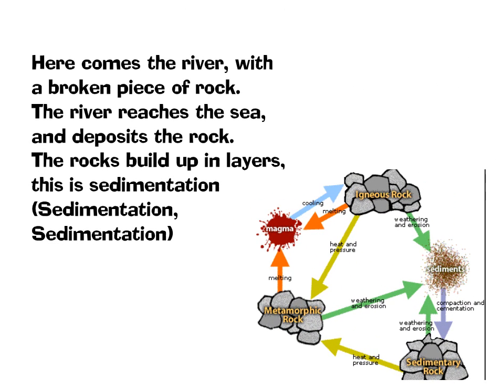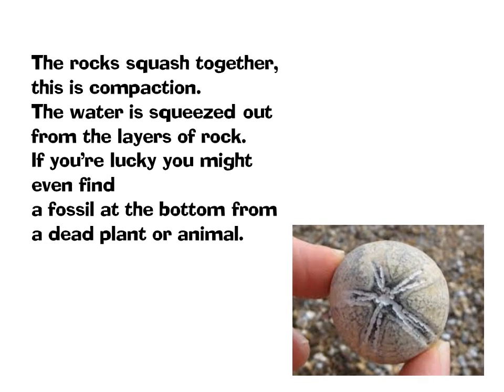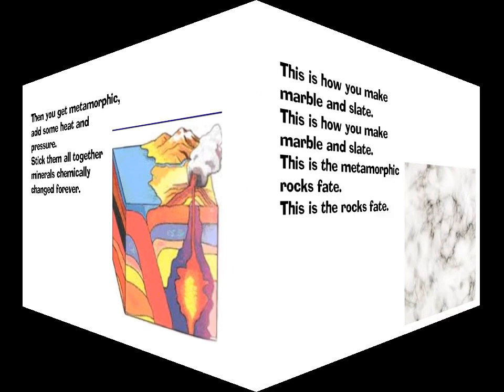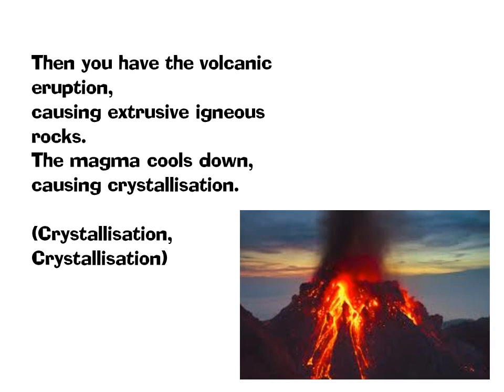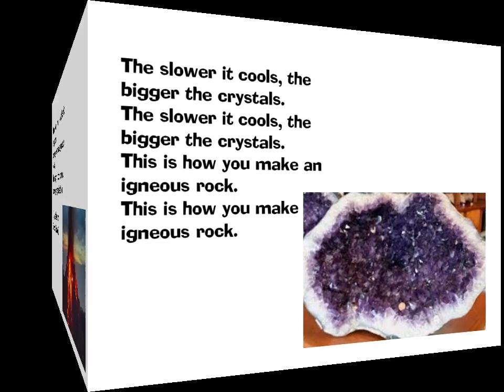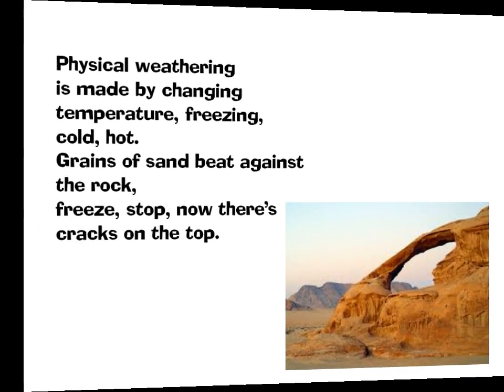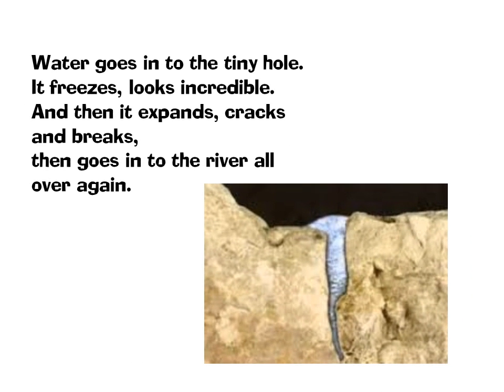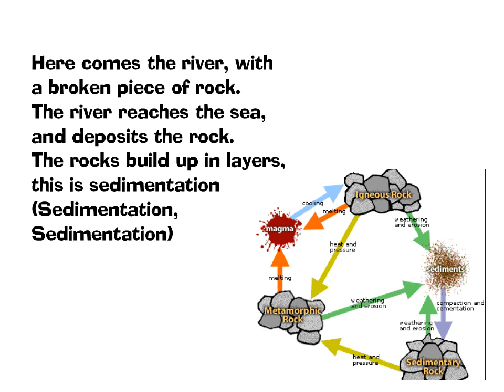The rock cycle rap - Drake Still fly parody - science song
The rock cycle rap - Drake Still fly - science song

Written, produced and edited by my students